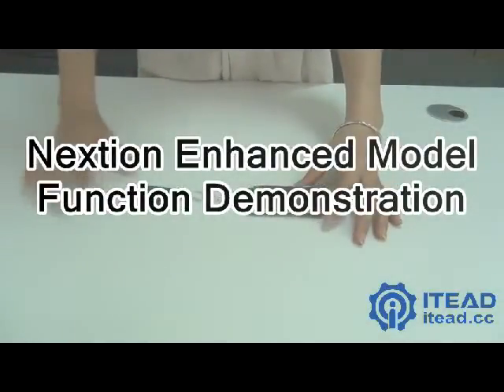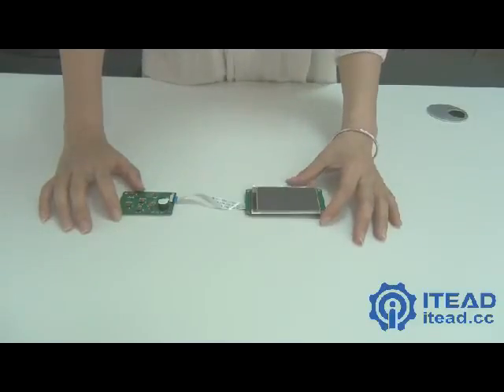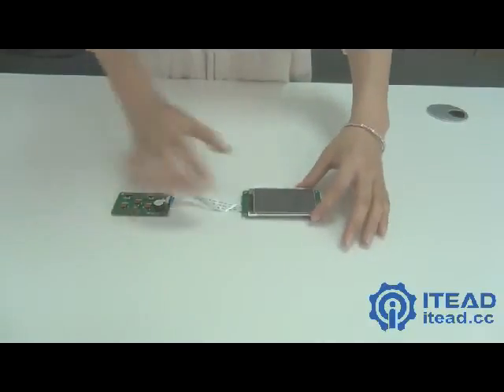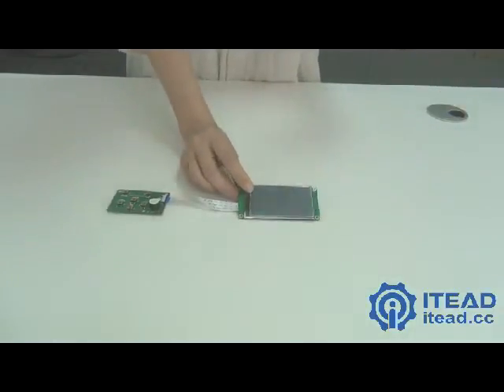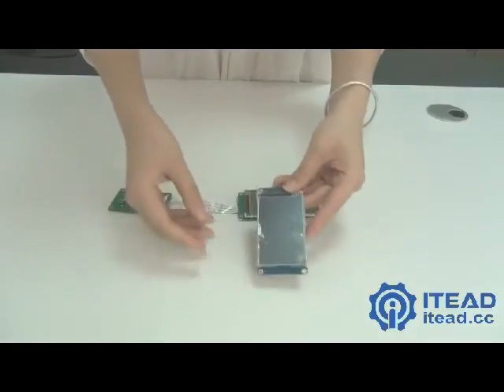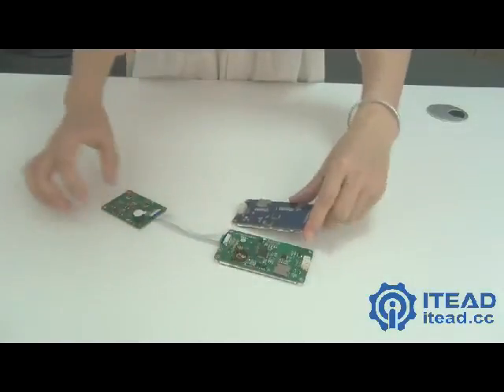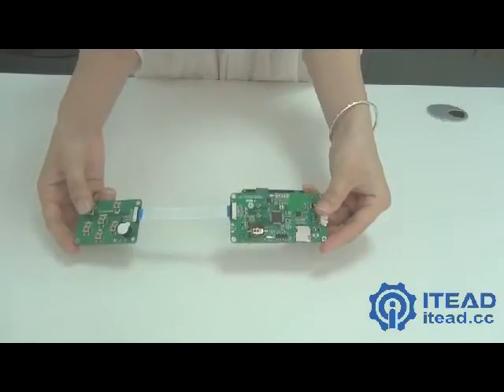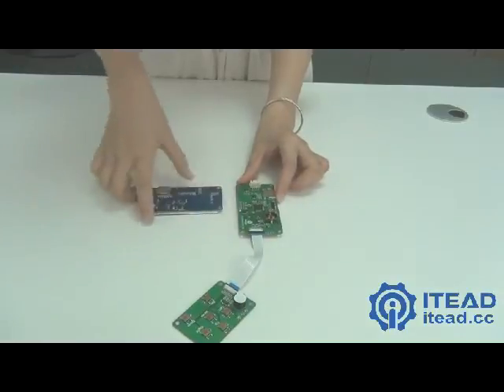Nextion Enhanced Model Function Demonstration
The Nextion Enhanced Model will support built-in RTC, save data to Flash, support GPIO, larger flash capacity, larger CPU clock.